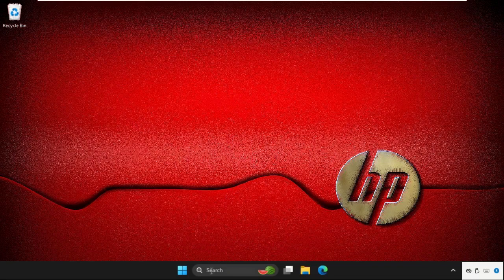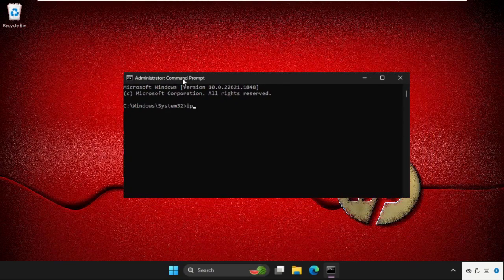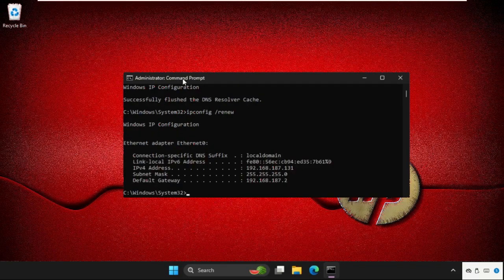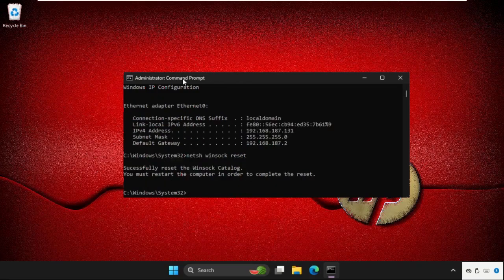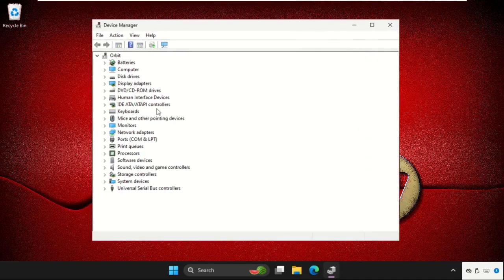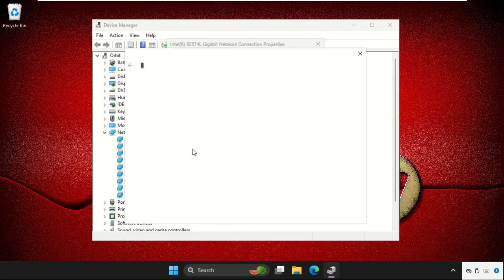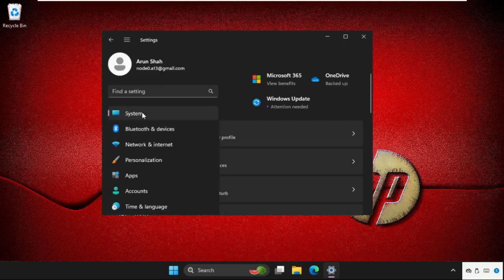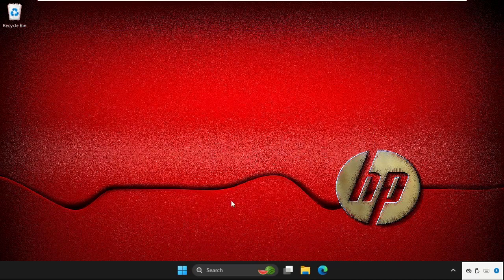HP Laptop - How to Fix Wifi Not Available Windows 11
Explore solutions for HP Laptop -  How to Fix Wifi Not Available Windows 11 on Windows 11. Learn effective HP Laptop -  How to Fix Wifi Not Available Windows 11 techniques for a seamless experience. Discover step-by-step guides to resolve HP Laptop -  How to Fix Wifi Not Available Windows 11 issues. Master troubleshooting HP Laptop -  How to Fix Wifi Not Available Windows 11 with our comprehensive guide. Dive into the HP Laptop -  How to Fix Wifi Not Available Windows 11 essentials and enhance your Windows 11 expertise.